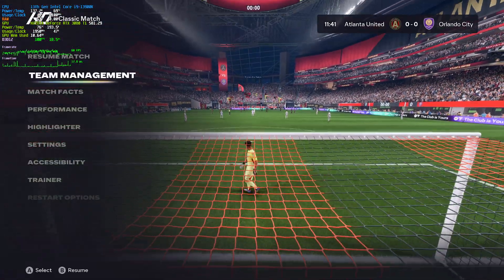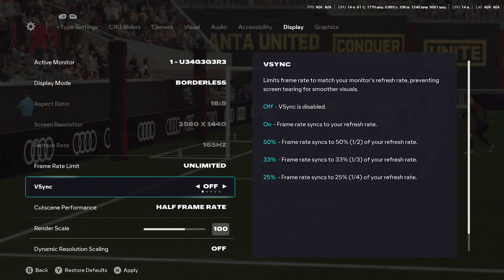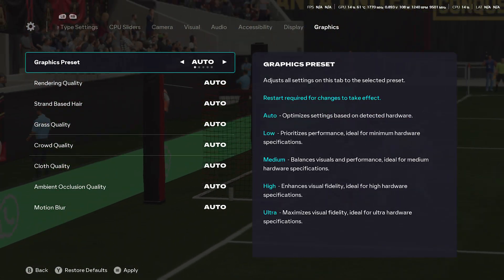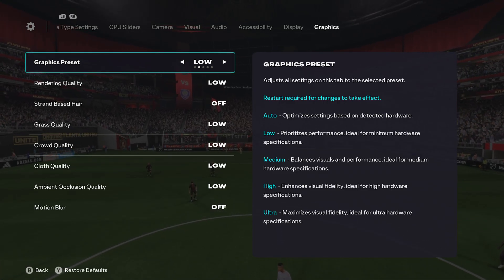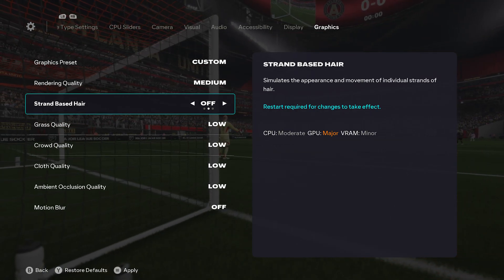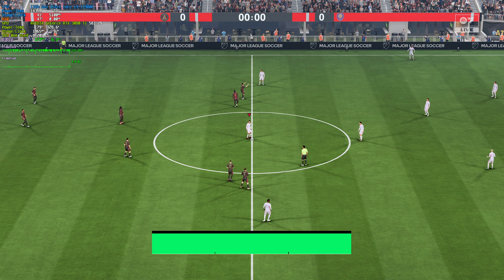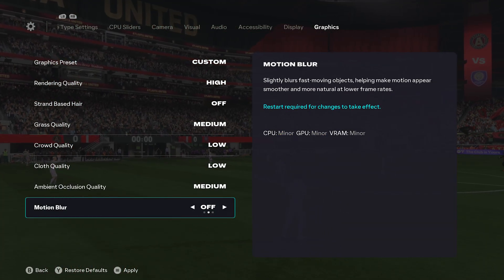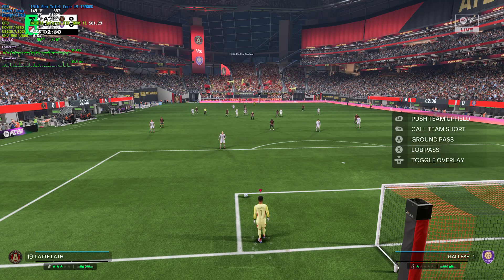BEST Optimization Guide | FC 26 | Max FPS | Best Settings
Playing FC 26? Want to optimize the game for the best performance and visuals? Want more FPS out of your game? Don't worry; there are a lot of small changes and tips you can use to get the most out of your game. By the end, you should have a high, smooth FPS with this best settings optimization guide.

Timestamps:
0:00 - Intro/Explanation
0:20 - Performance before optimization
1:00 - Display Settings
2:10 - FPS Optimization ((FIND BETTER WORDS))
4:44 - Fix FPS Drops, Stutter & More